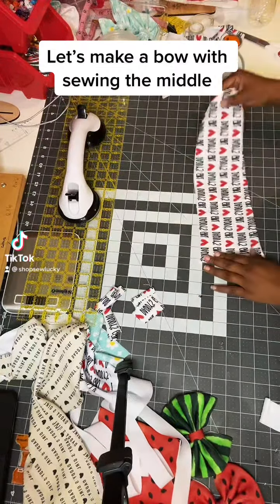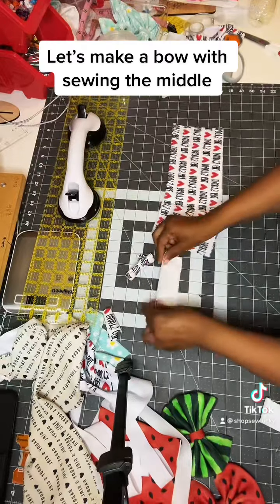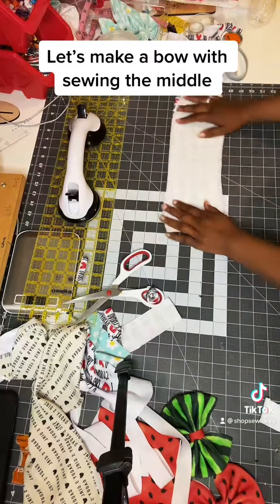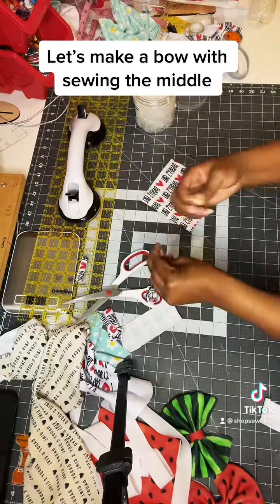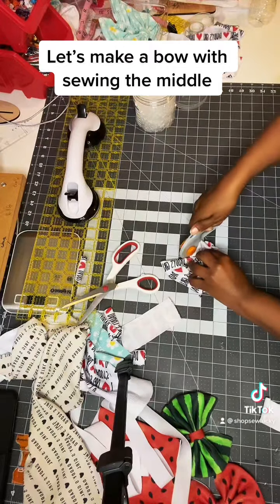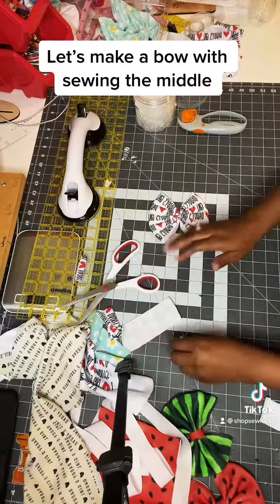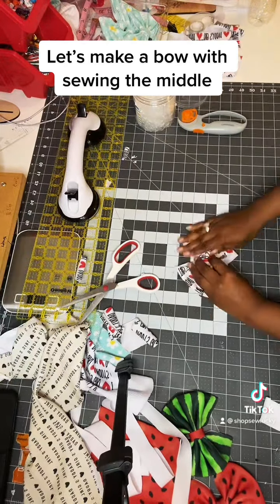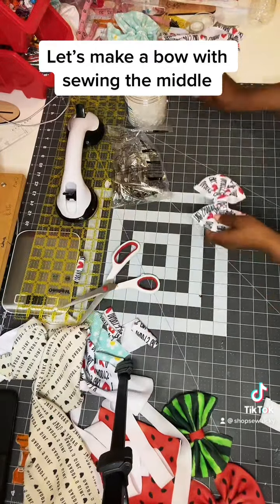Making a 5 inch bullet bow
Measurements:
5x15 strip then a 2x5 inch for center